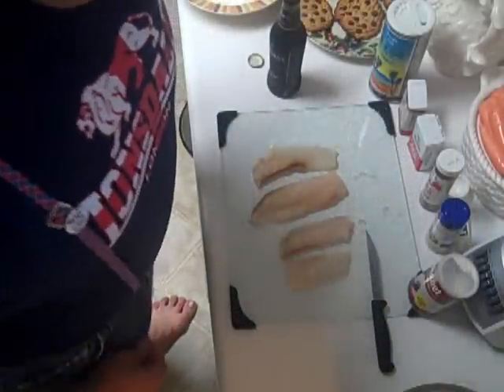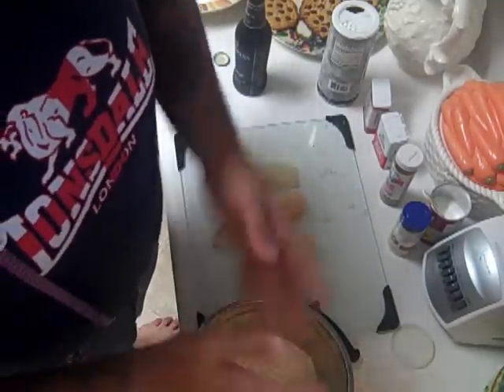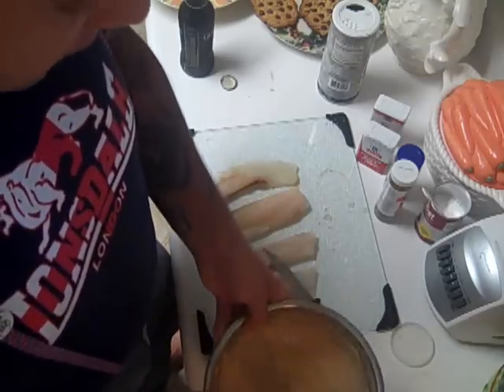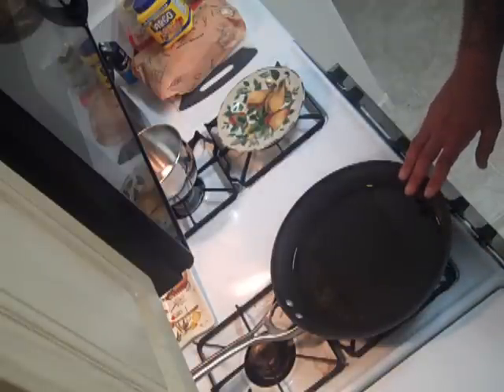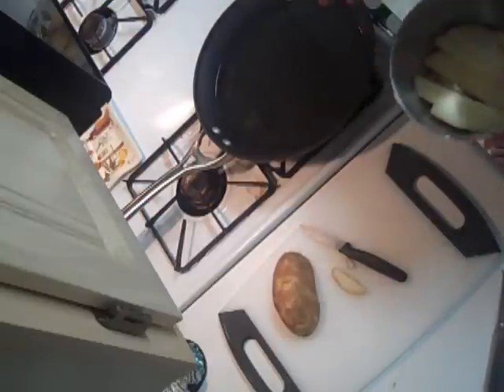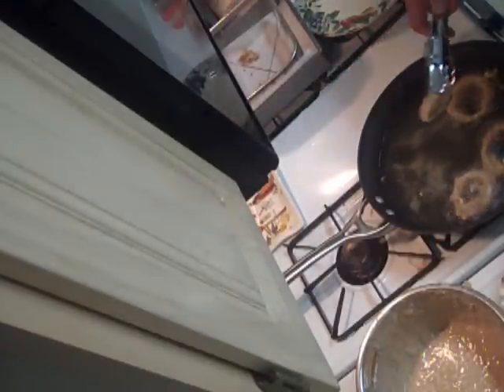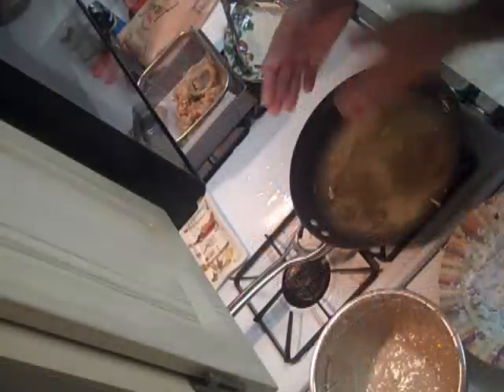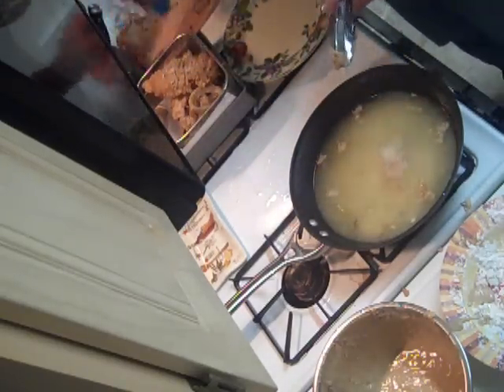The Skinhead Gourmet Episode XXI: Fish 'n' Chips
To show thanks and appreciation to my fans in the UK I asked them what traditional British food they wanted to see me make, this was the answer I heard more than anything else. A double dose of The Oppressed to keep it going